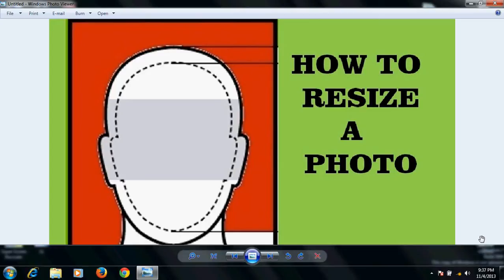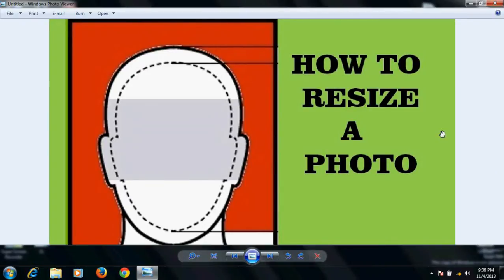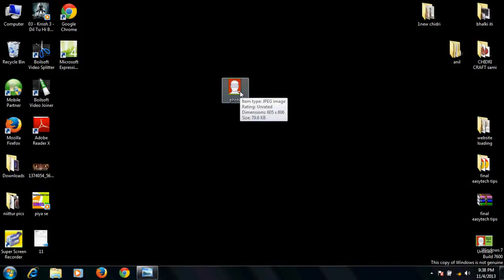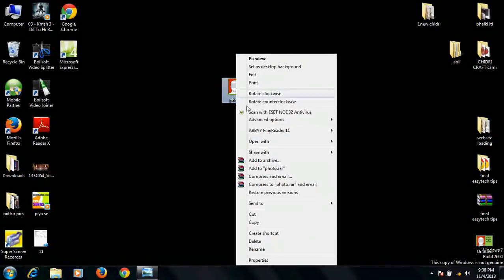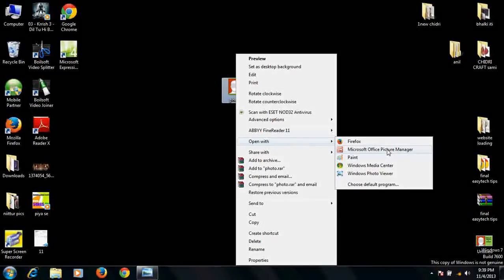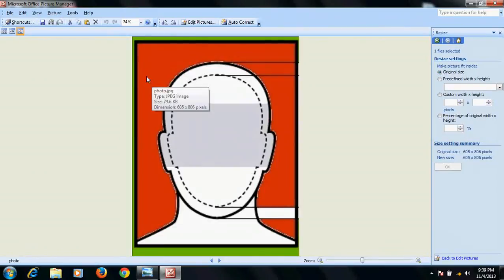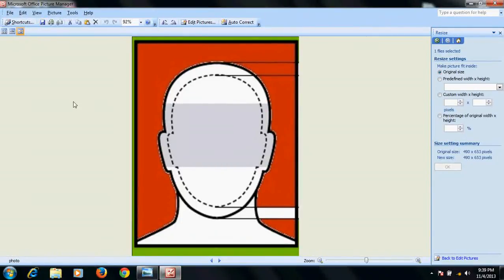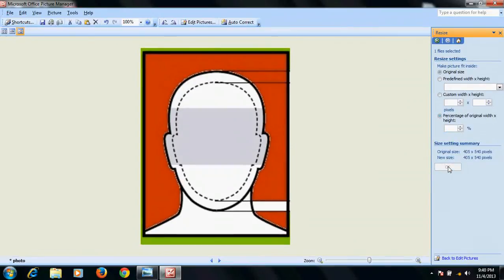how to resize photo for online application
Learn the simplest and quickest way to increase or decrease the size (kb) of a photo / image for uploading in online application form or learn how to resize picture  pixel length and width.